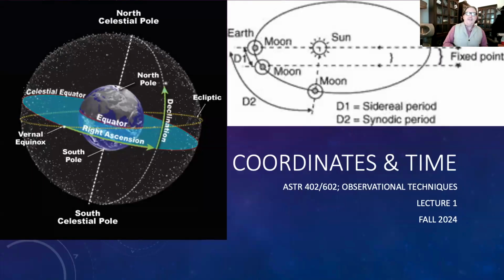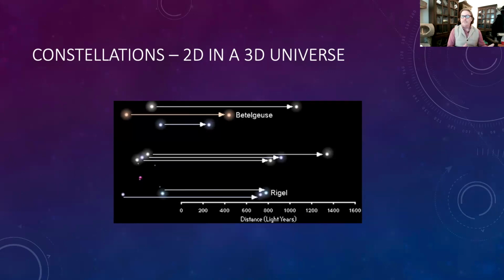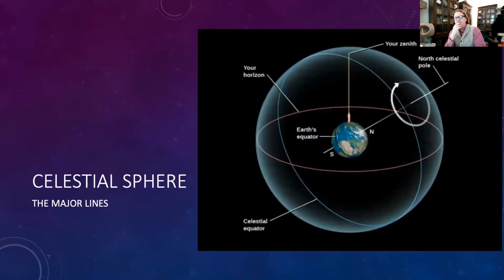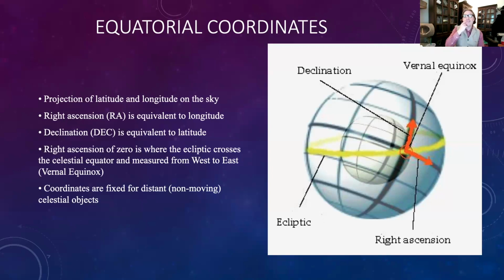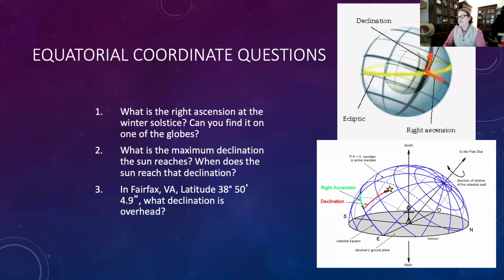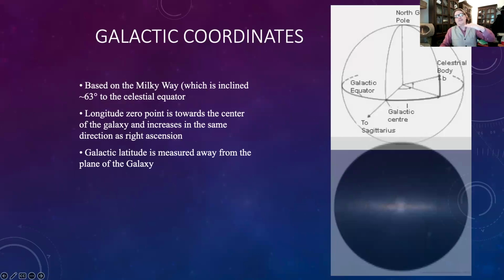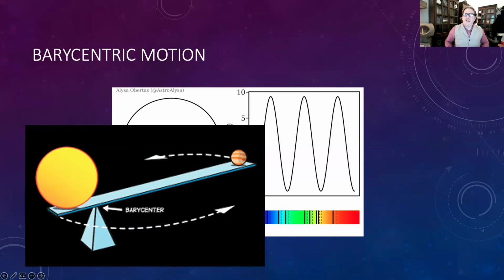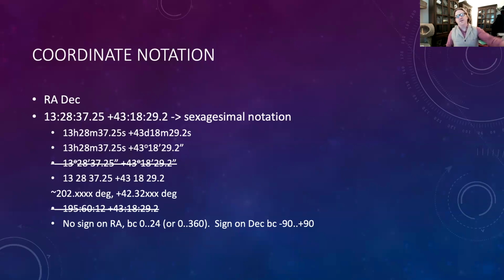Coordinates and Time - ASTR 402/602 Lecture 1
Lecture 1 for ASTR 402/602 Observational Techniques where I go over the different astronomical coordinate systems and conventions for time.

ALL PROCEEDS go to the observatory to fund equipment, travel expenses, and to pay tour guides. Thank you. Peace out and clear skies.